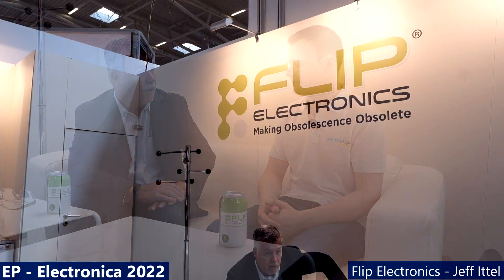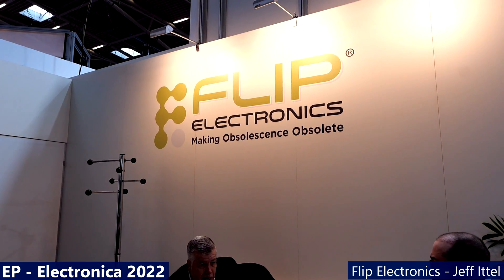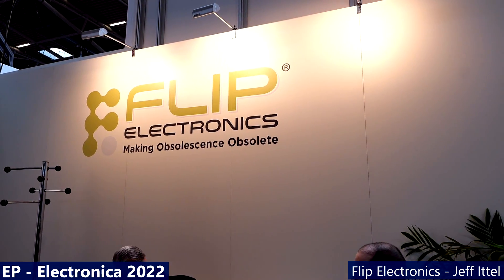Electronica 2022 Interview: Supply Stability & Obsolete Component Stocking with Flip Electronics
Robin Mitchell from Electropages interviewed Jeff Ittel, Executive Vice President of Flip Electronics to discuss the challenges faced by long-term support for applications when critical semiconductors become obsolete.

Interested in the latest electronics news and trending topics? Sign up to our newsletter and never miss the most important topics in the industry!